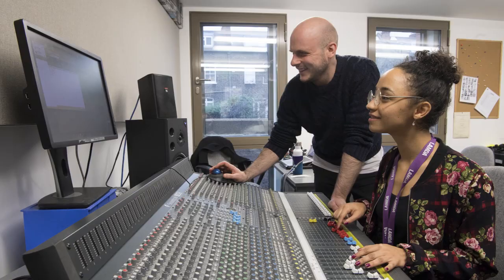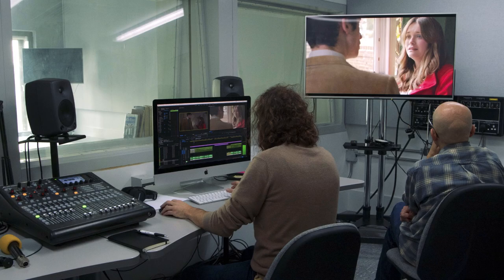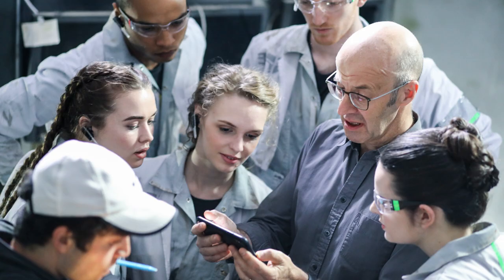Introduction to Screen Acting - Summer Short Course